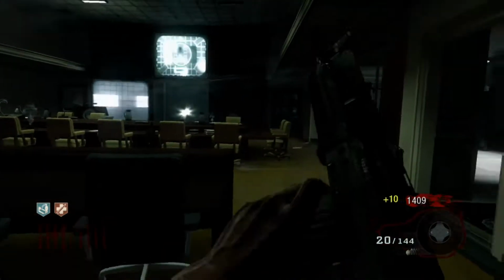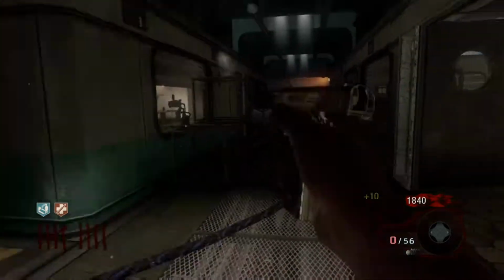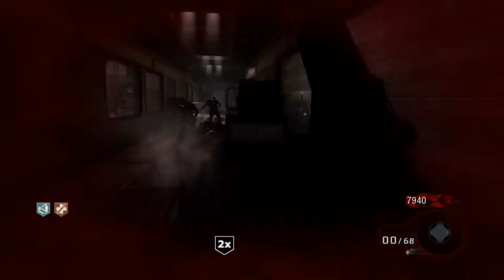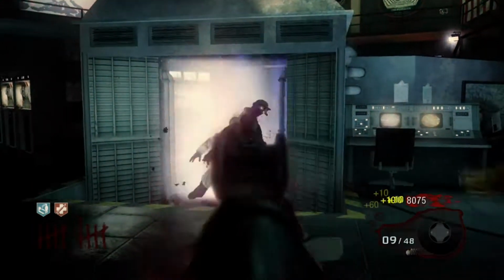NEW LEAKED INFORMATION ABOUT CLASSIFIED! Black Ops 4 Zombies Leaks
Hello! Yesterday, information about the zombies map classified was leaked on reddit!

SPOILER ALERT! THIS VIDEO CONTAINS SPOILERS! WATCH AT YOUR OWN RISK.